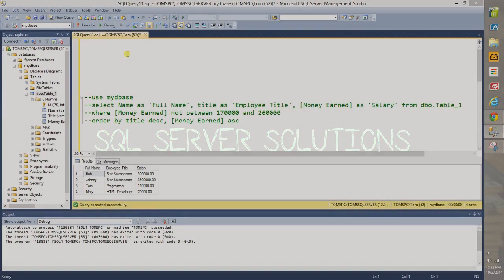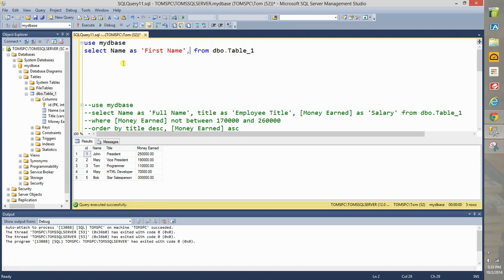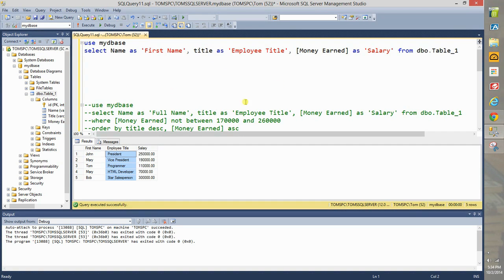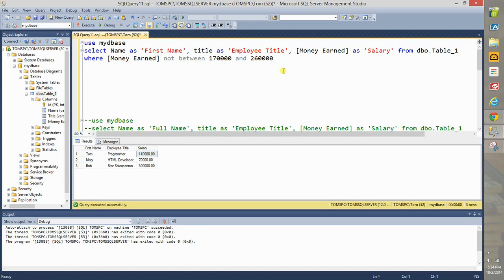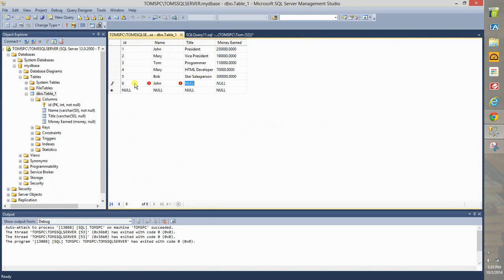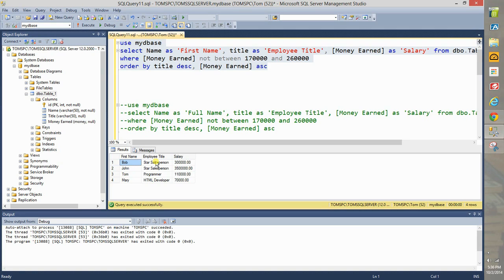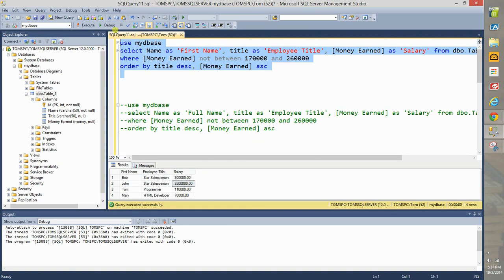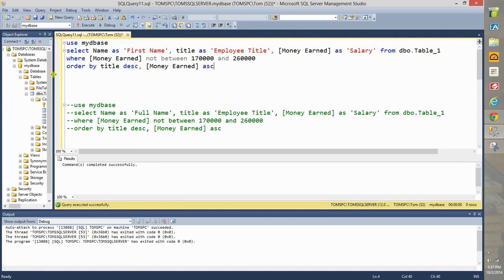Write SQL Query with Column Aliasing and Order by multiple Columns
Tutorial how to write a SQL Query with Column Aliasing and Order by multiple Columns